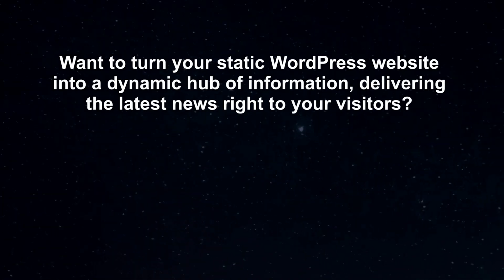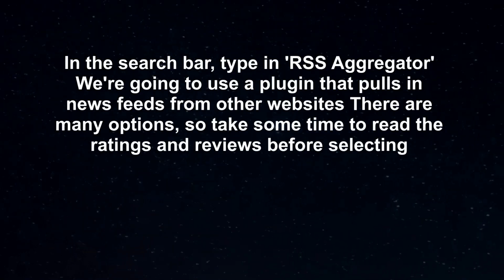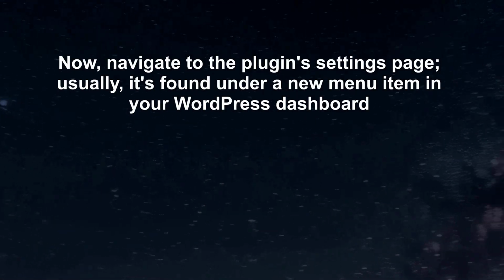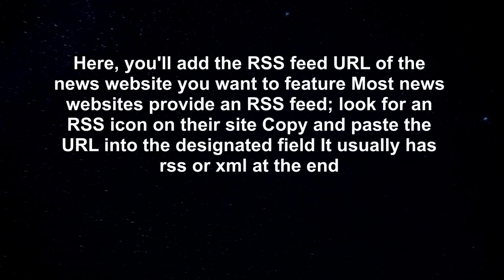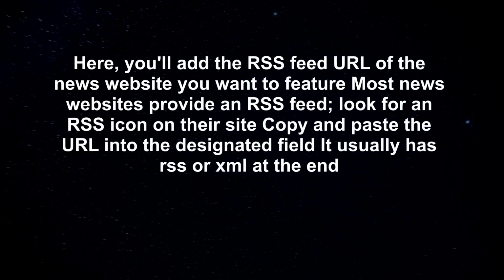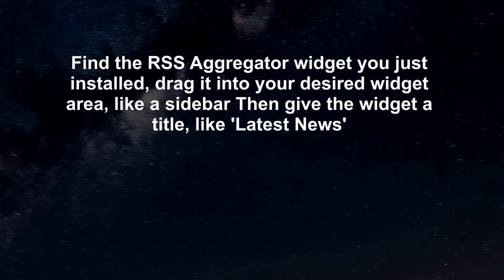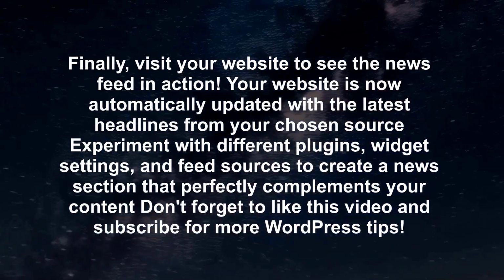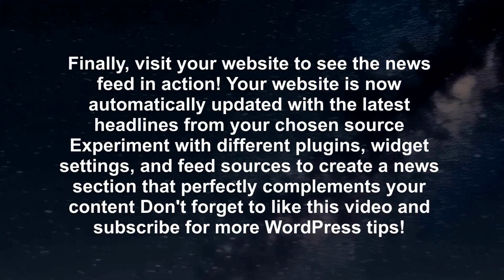ADD A NEWS WEBSITE TO YOUR WORDPRESS WEBSITE - Julia'sTutorials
ADD A NEWS WEBSITE TO YOUR WORDPRESS WEBSITE outlines the process of integrating a news feed or embedding content from a news website into a WordPress site, covering plugin options, widget customization, and display settings. It enhances website content with timely news updates and keeps visitors informed about current events.

00:00 Intro
00:10 Install RSS Aggregator Plugin
00:26 Plugin Settings
00:37 Add RSS Feed URL
00:46 Add Widget
00:52 Customize Widget
01:00 See News Feed